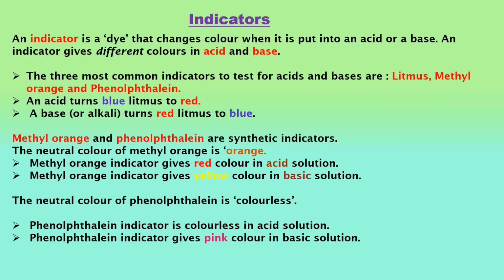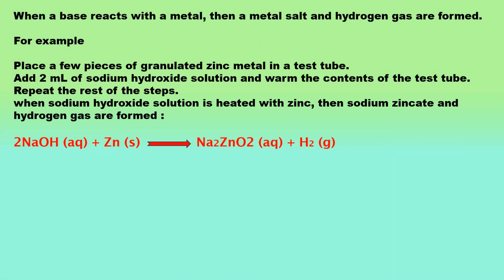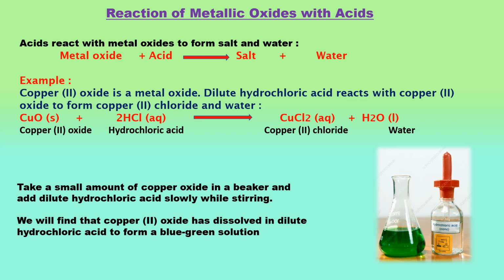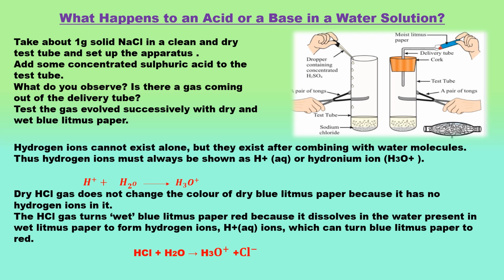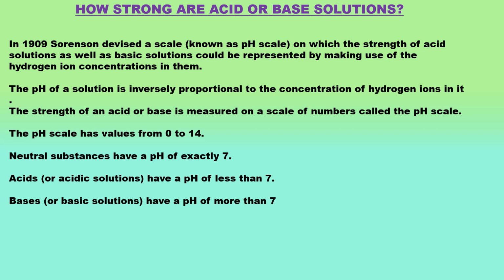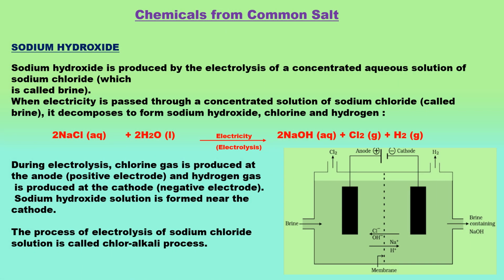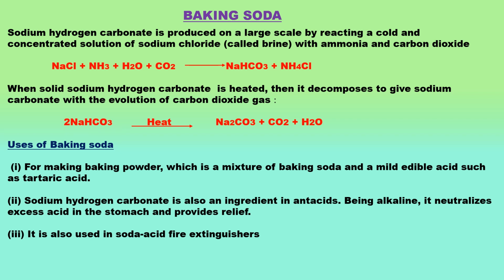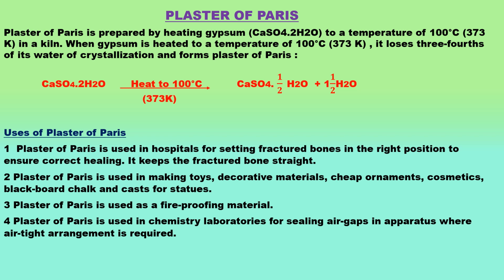From Sour to Salty! 🧪 Complete Acids, Bases & Salts | Full Chapter Breakdown | Class 10 Science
Indicators
UNDERSTANDING THE CHEMICAL PROPERTIES OF ACIDS AND BASES
How do Acids and Bases React with Metals?
How do Acids and Bases React with each other?
Reaction of a Non-metallic Oxide with Base
What Happens to an Acid or a Base in a Water Solution?
Family of Salts
Chemicals from Common Salt